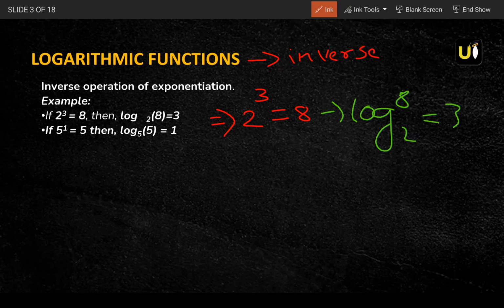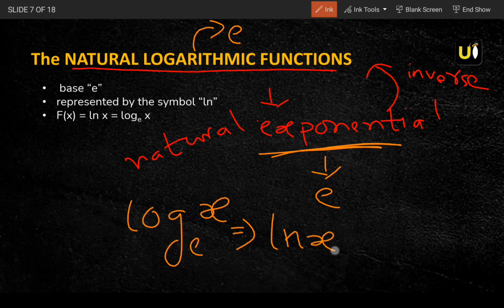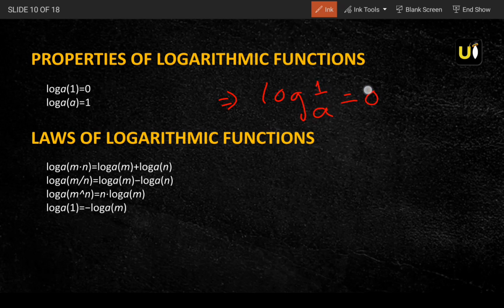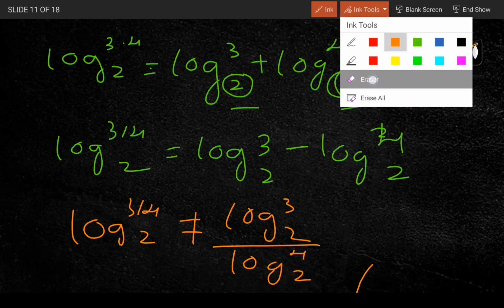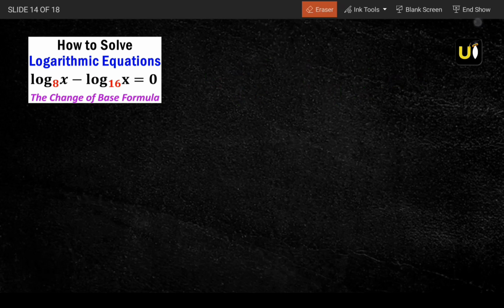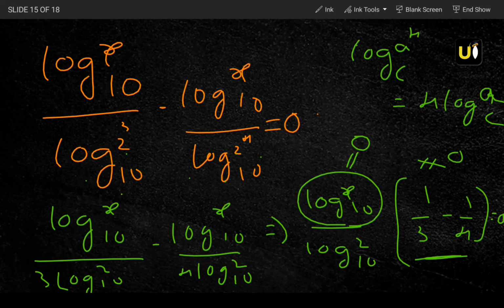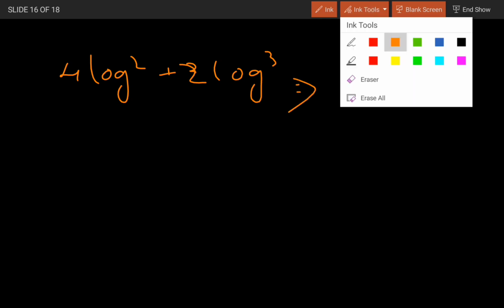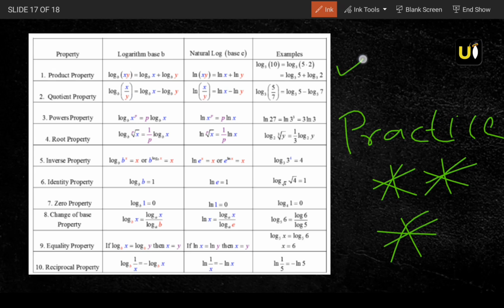Logarithmic Functions | Week 6 | Mathematics 1 | Unknown IITians